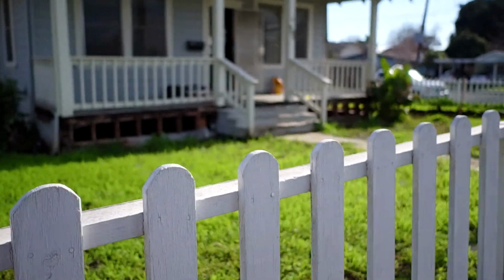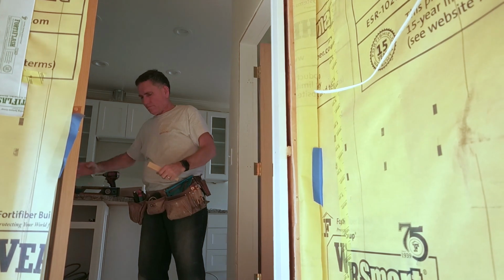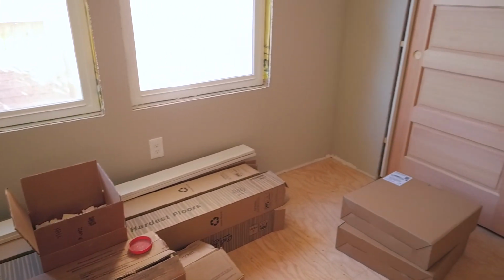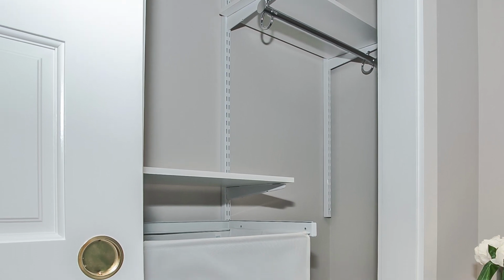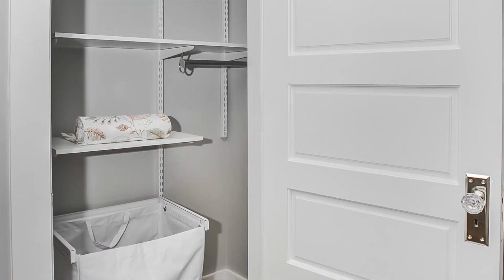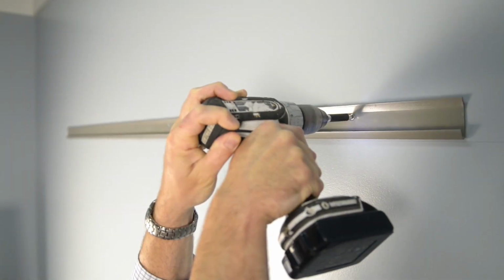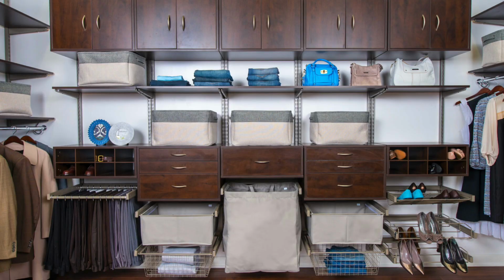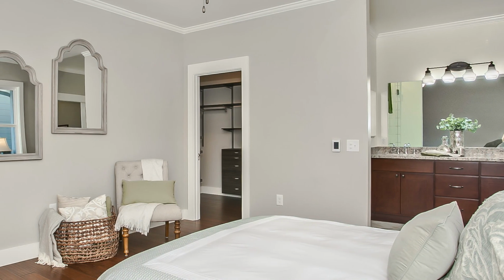Organized Living + The Carey Brothers: 604 Second Street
Organized Living partners up with The Carey Brothers to completely renovate a historic home in California.